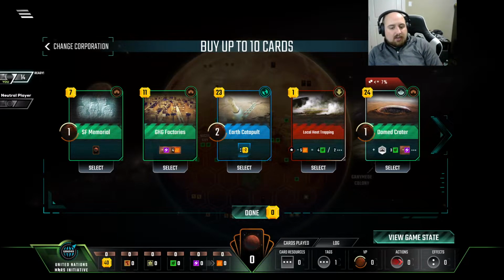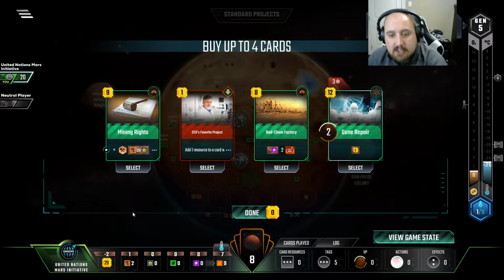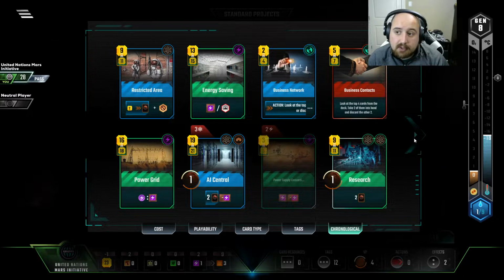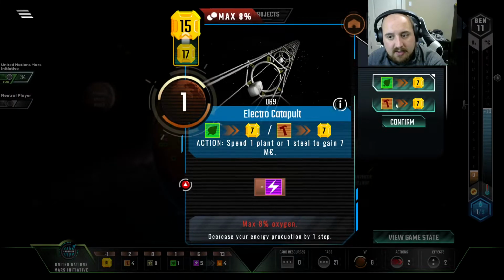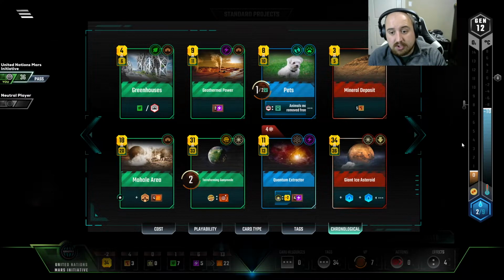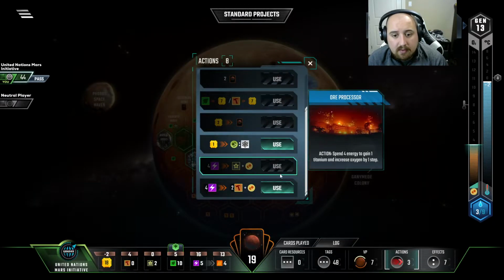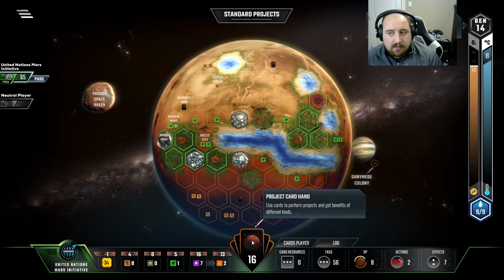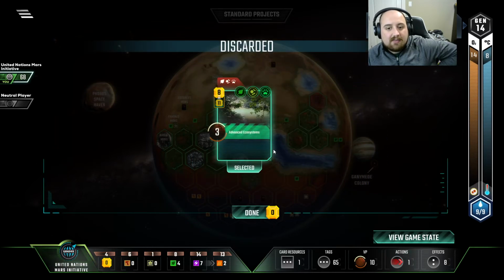Hard Mode + Search for Life Pog